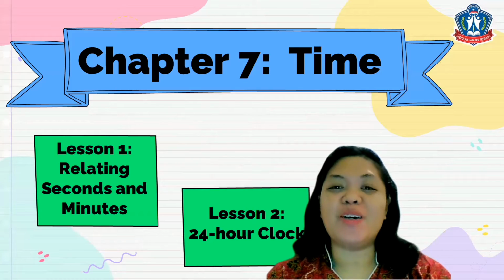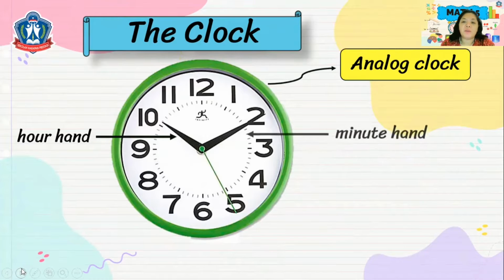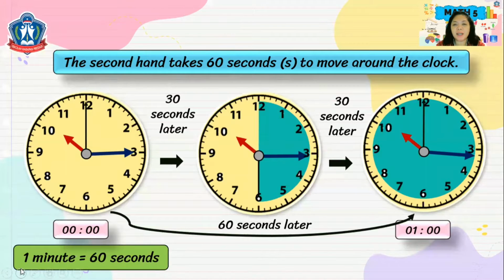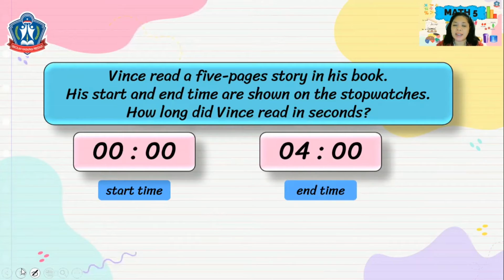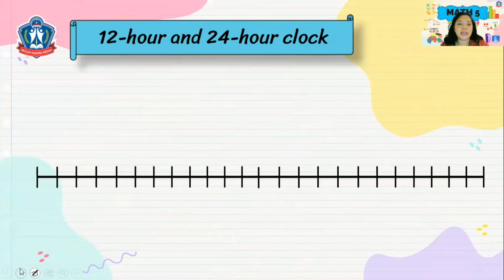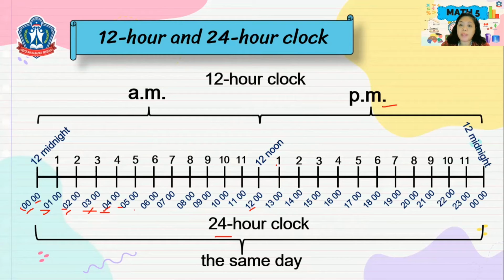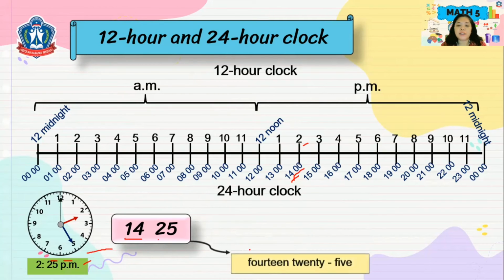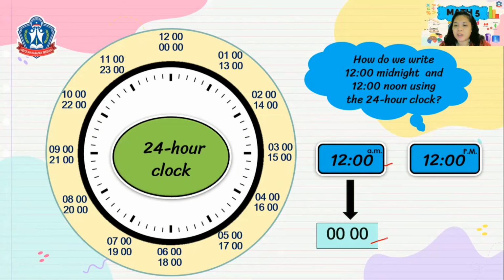MATH 5: CHAPTER 7: LESSON 1 and 2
MATH 5: CHAPTER 7: TIME
Lesson 1: Relating Seconds and Minutes
Lesson 2: 24-hour Clock